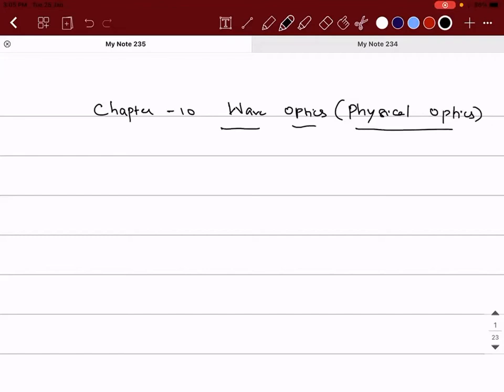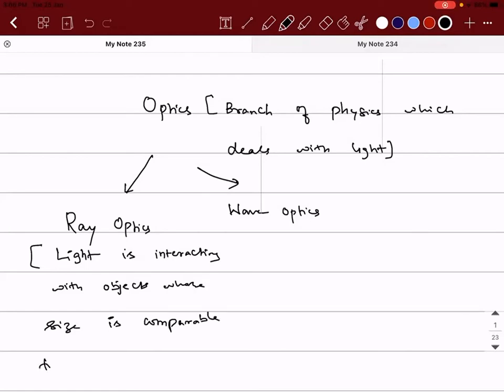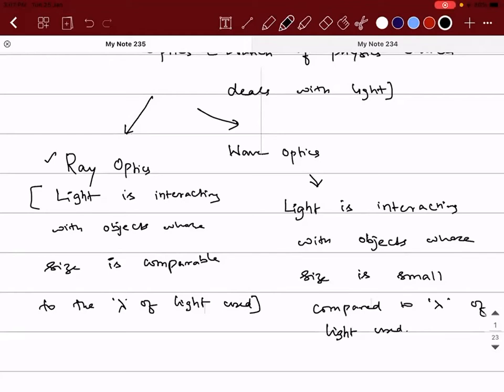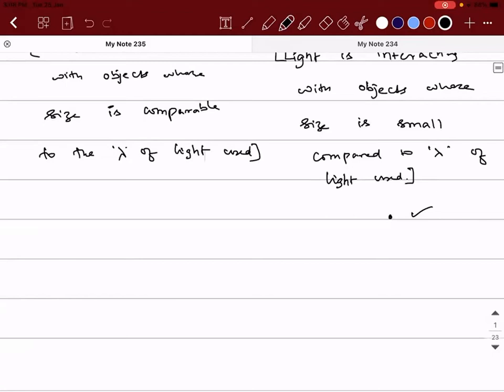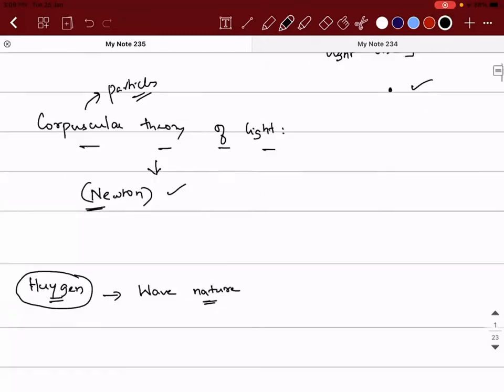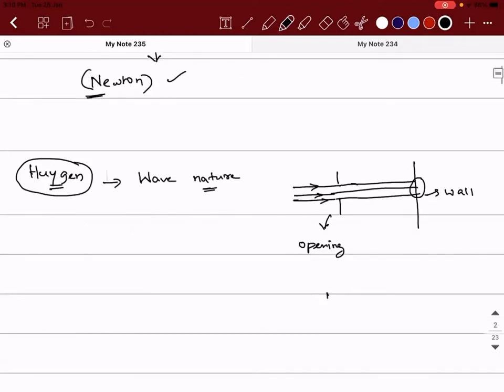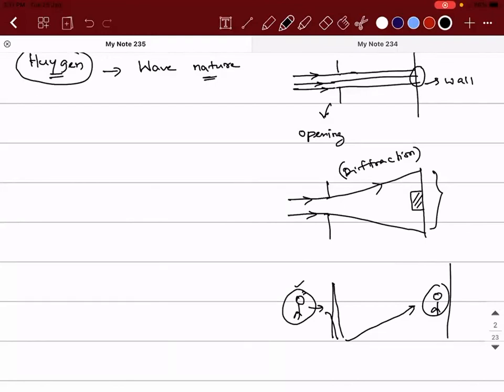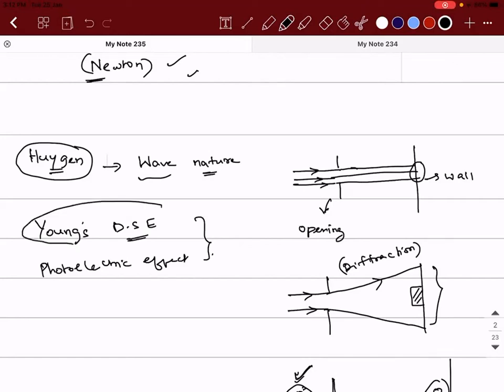Lec 01 Introduction to wave Optics